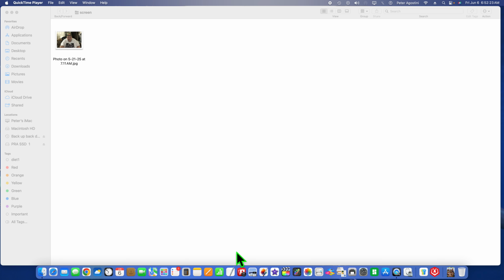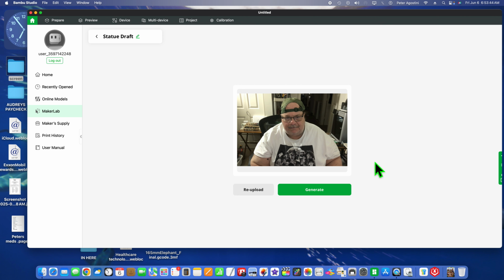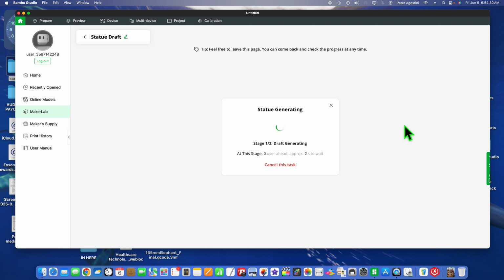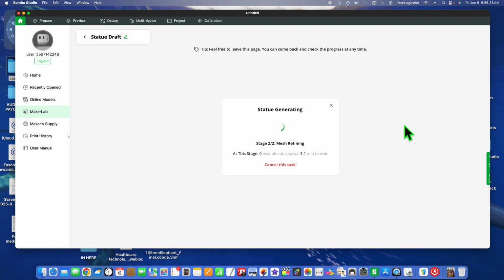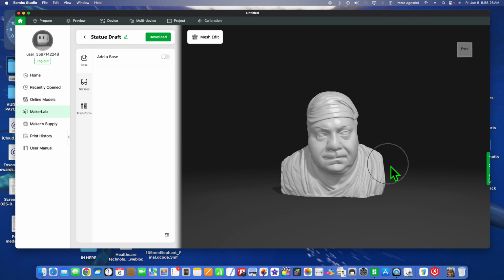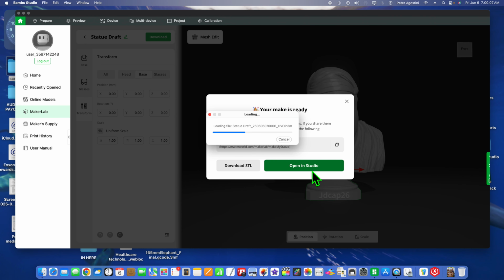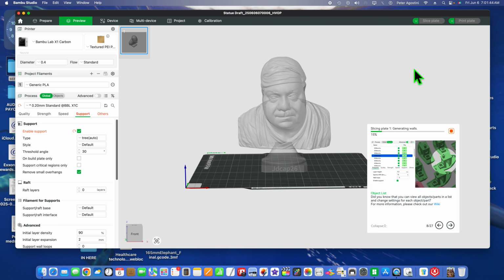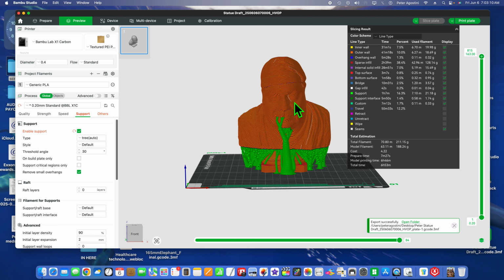Make a statue bust of your self in Bambu maker world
Create a stunning and unique bust statue in maker world of yourself with Bambu Bust Maker. Learn how to bring your vision to life with this innovative tool.
Thank you  You-tuber's!
Donate if  you like by clicking the Super thanks  heart  icon
Thank you have  a nice day and God bless you  from  jdcap26 !

jdcap26 or Peter Agostini is not responsible for user error , proceed at your risk  in all 50 states and Europe  and Asia